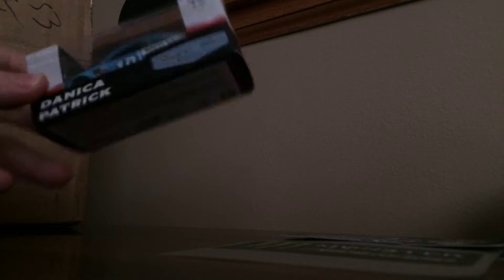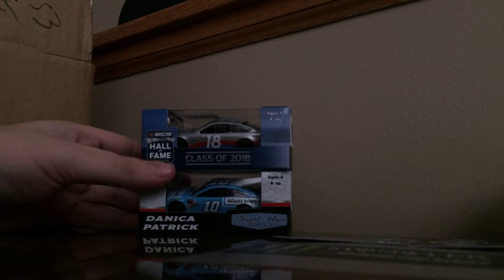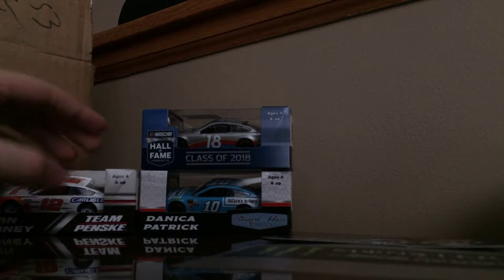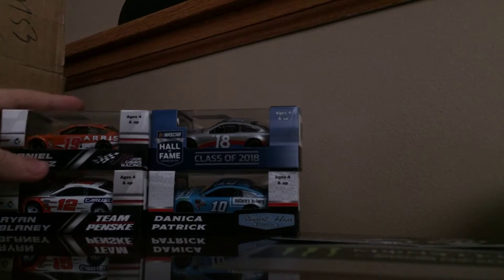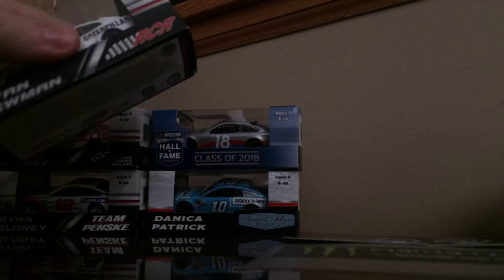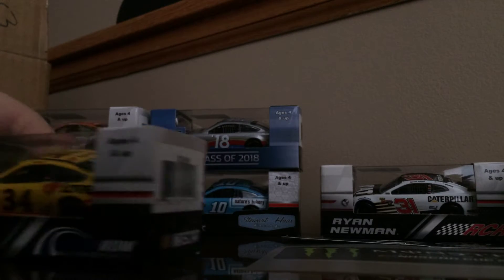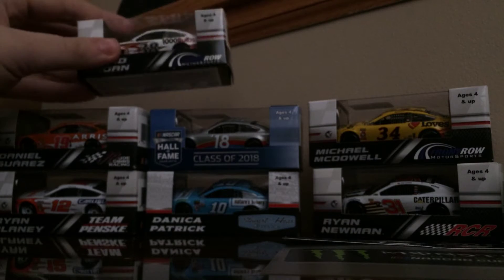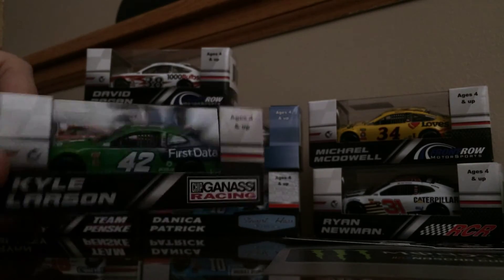NASCAR Diecast Pickups #4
Here it is NASCAR Diecast Pickups #4